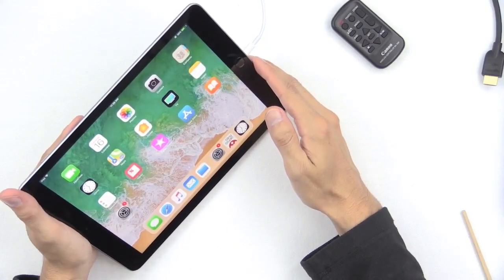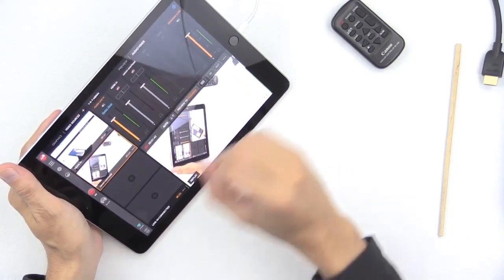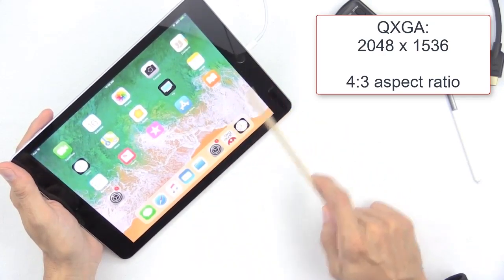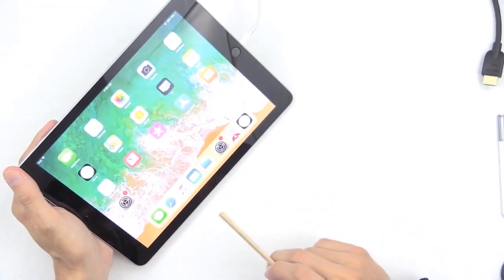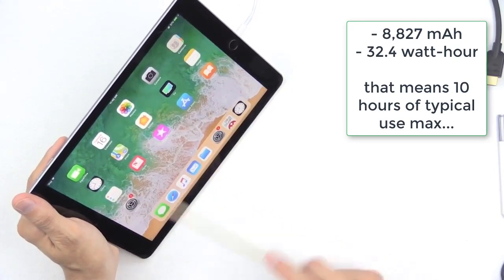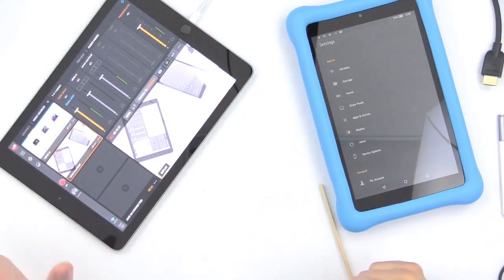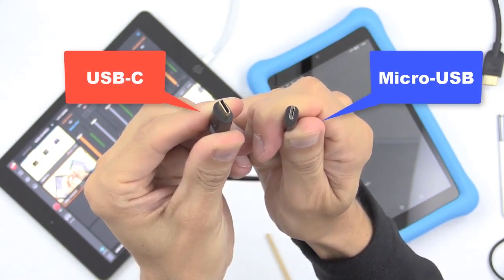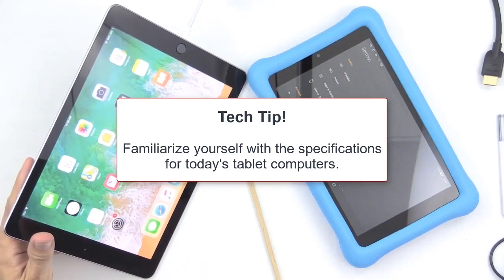002 4 1 Tablets